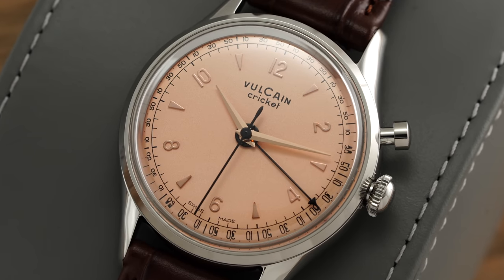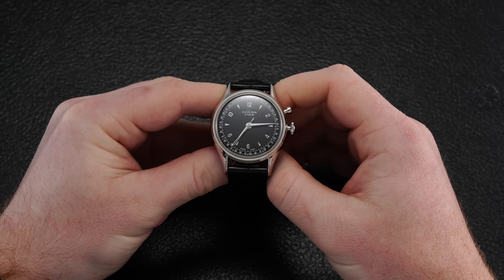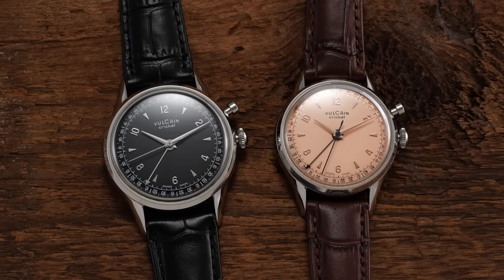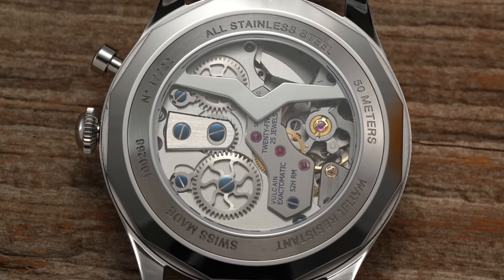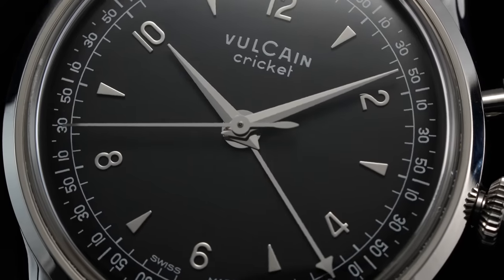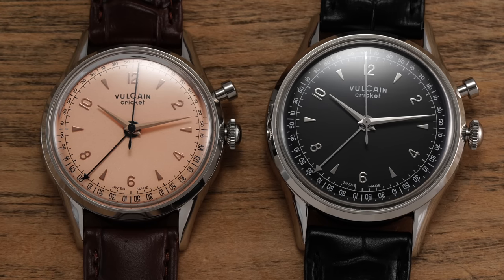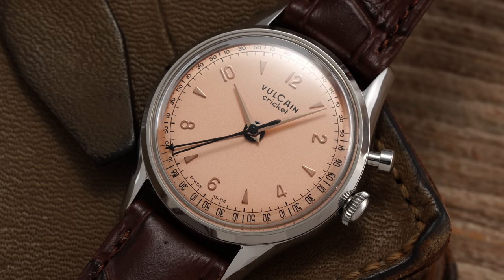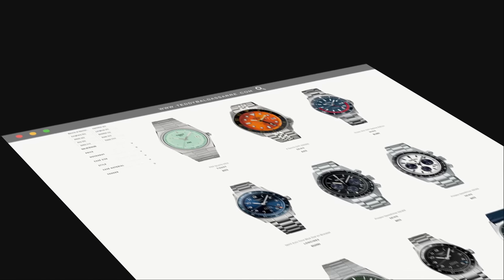An Iconic Watch You Should Know - Vulcain Cricket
In this video, I shine a light on an underrated brand called Vulcain, often associated with having been worn by a number of US Presidents. If you're looking for an intriguing and useful complication coming from a brand with an unrivaled heritage in the space, the Vulcain Cricket is a great option to check out. What do you guys think of the Vulcain Cricket?